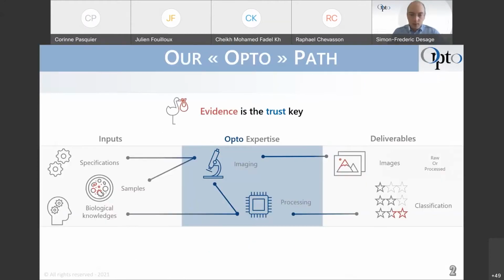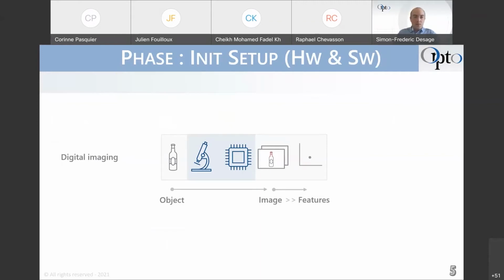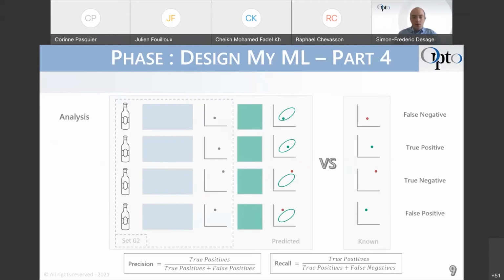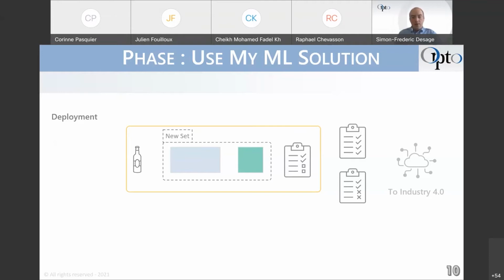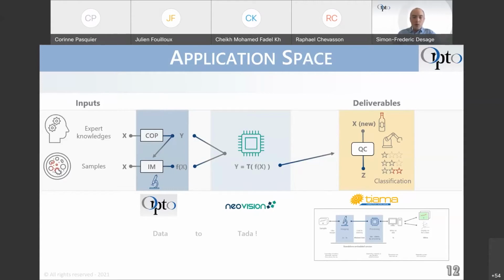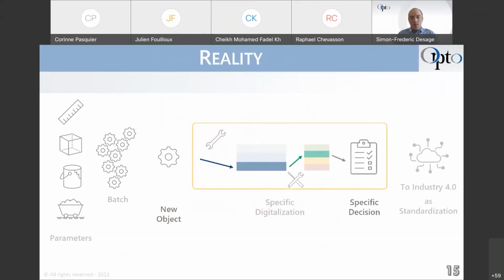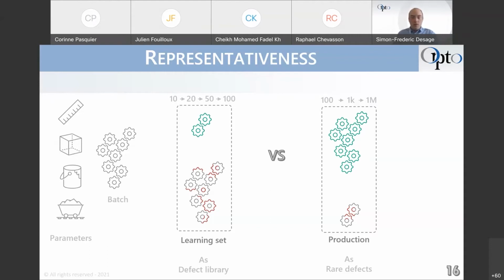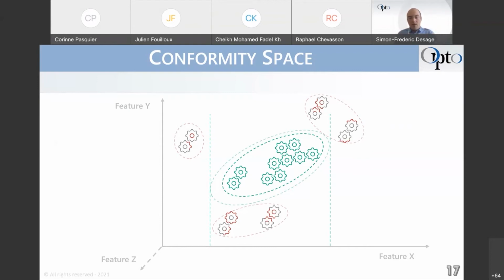SSE#6 - Company experiences - OPTO France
Presentation : Simon Desage, Research & Innovation director, OPTO France

During the scientific week, 4 industrial companies, members of the MINALOGIC cluster of excellence, explained their interest in deep learning for their needs.

Abstract:
OPTO develops and produces customised Opto-mechatronics modules, components and systems for machine vision applications.

Simon Desage presented his development to automate anomalies recognition and to control production. In particular, he defined his machine vision classification method. He showed why and how to make better “training data” under industrial constraints.